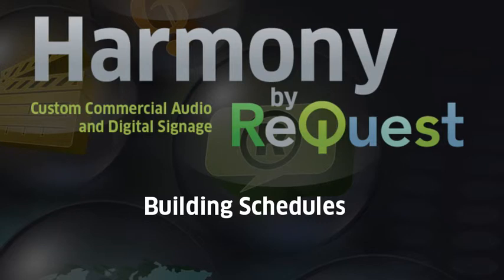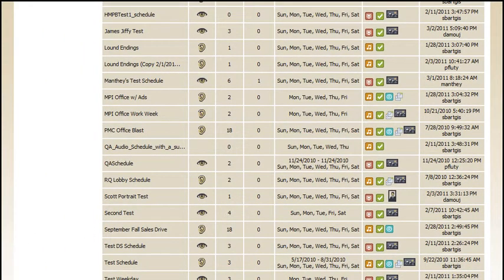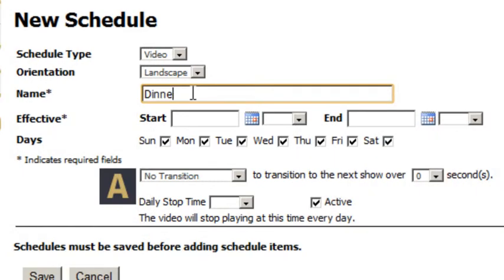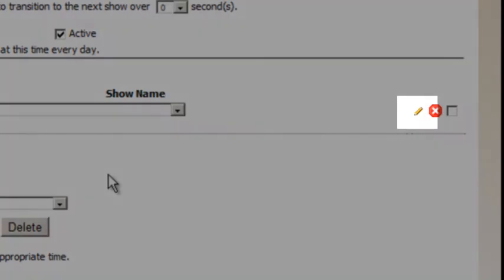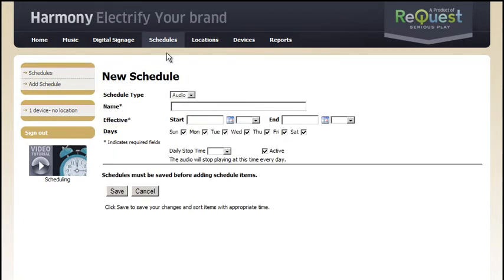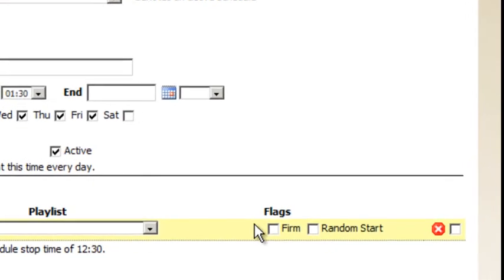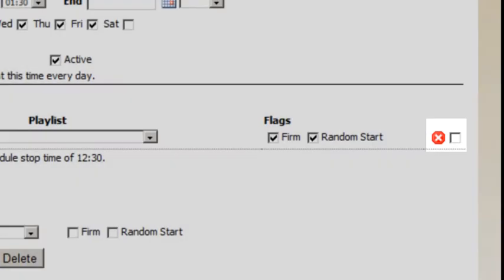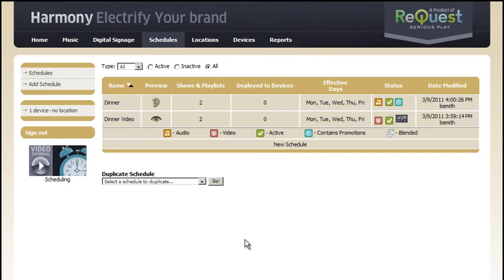Harmony - Schedules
Building and managing schedules